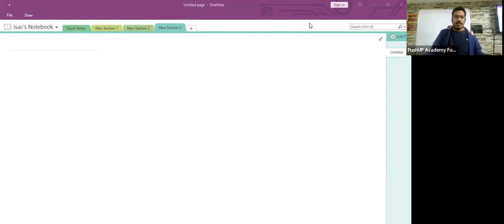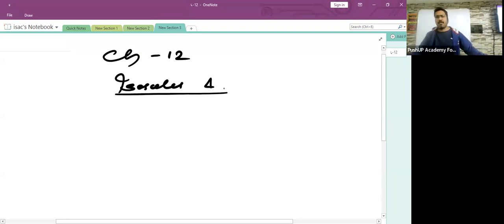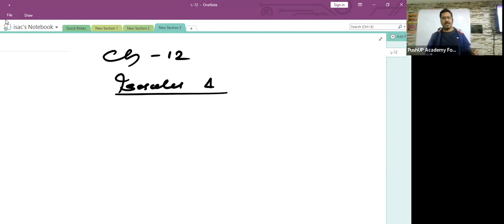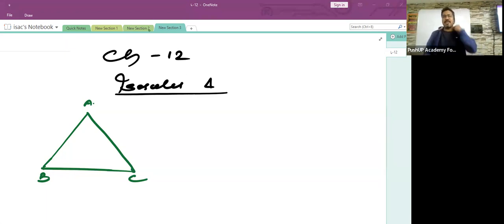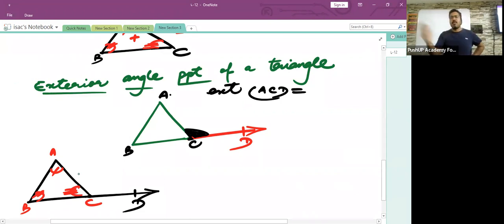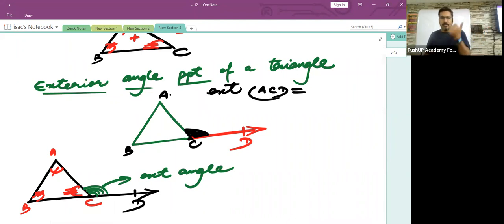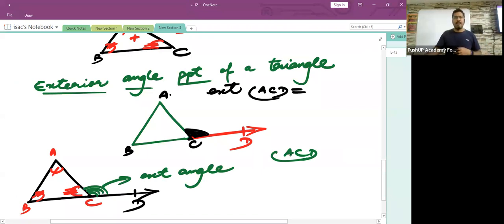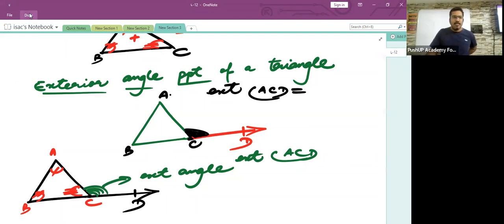Dec 06 Class 9 Isosceles Triangles Intro